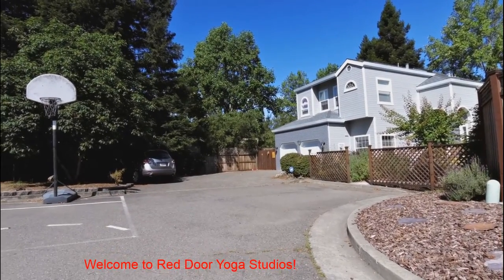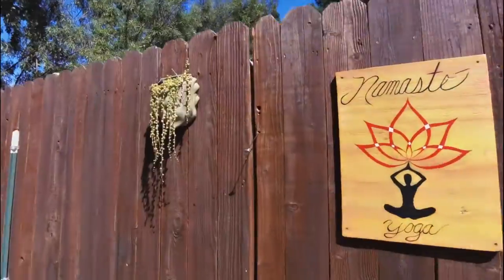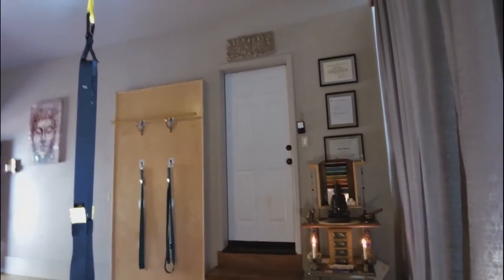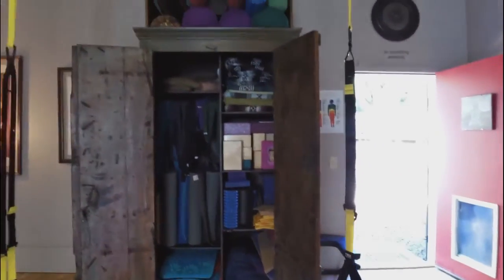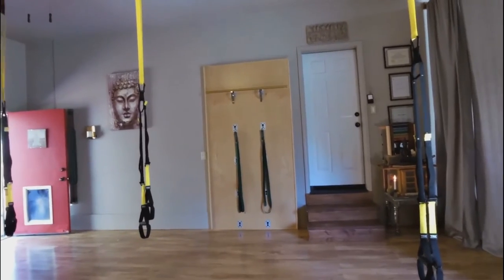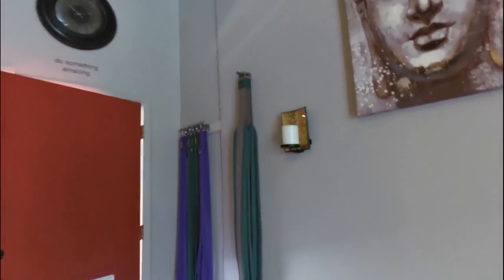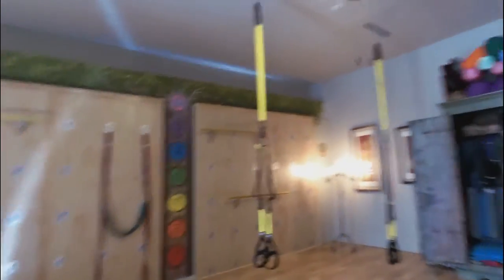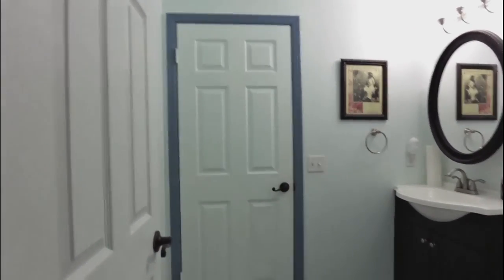Red Door Yoga Studio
Red Door Yoga offers